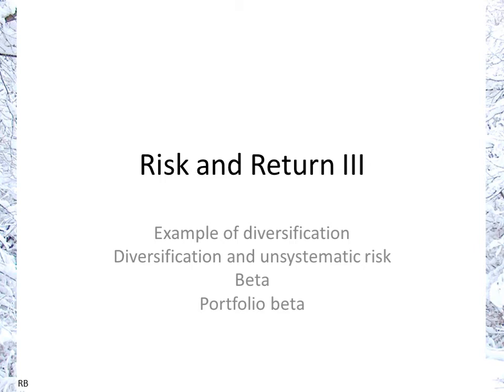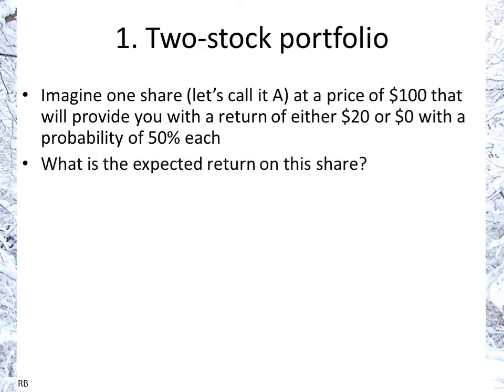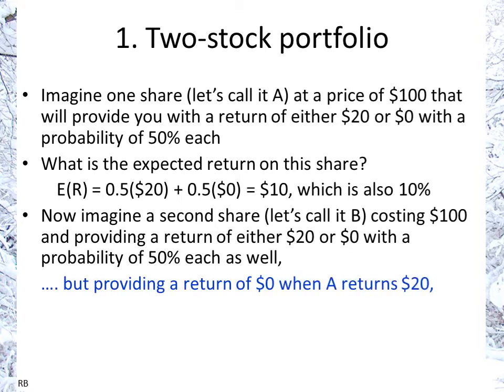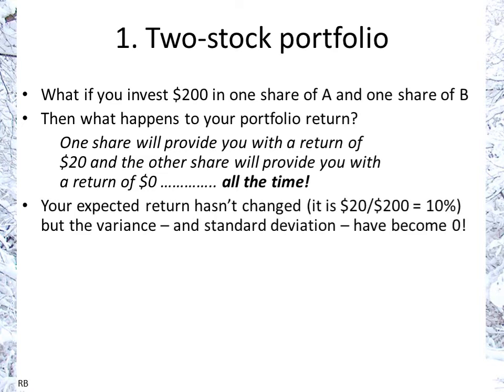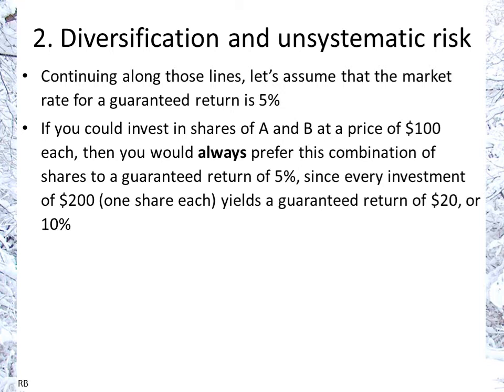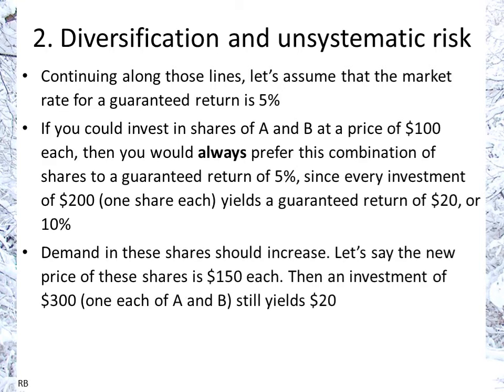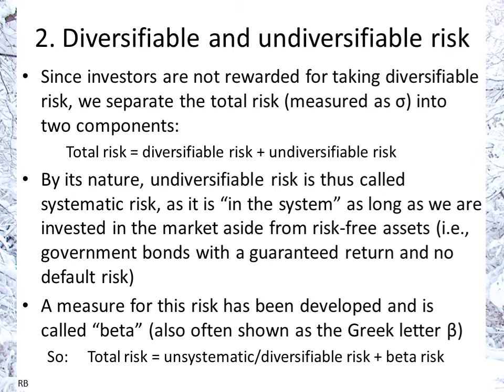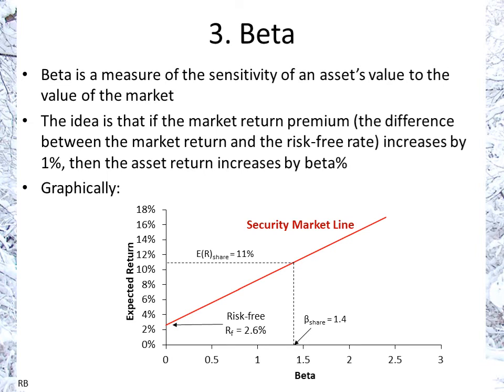Risk and Return III: Diversification and Beta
This presentation uses a simple example to show the benefits of diversification and explains why we separate risk into diversifiable and non-diversifiable portion.